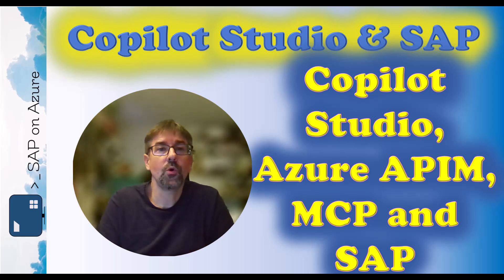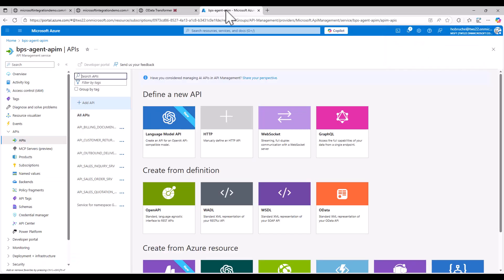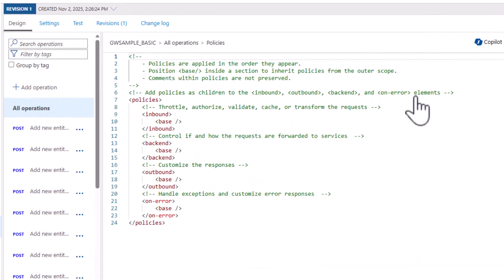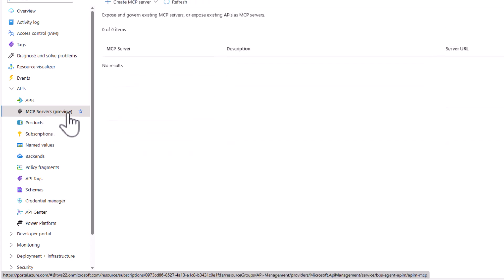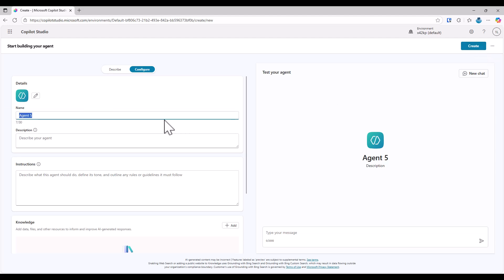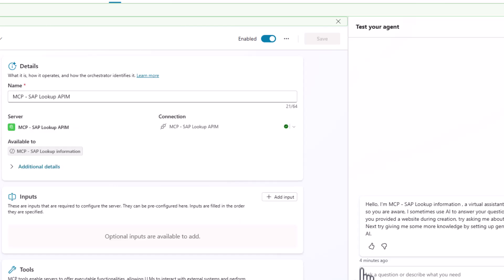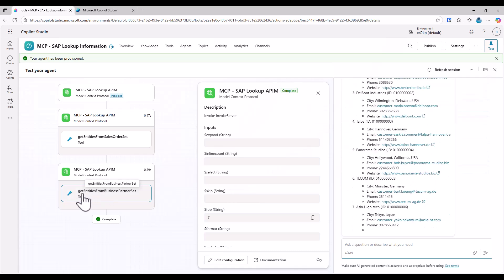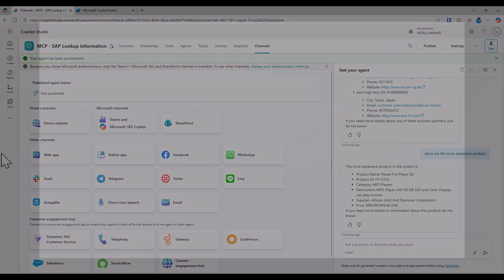Copilot + SAP: Azure API Management, MCP and SAP OData with Copilot Studio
In the second video of our Copilot Studio with SAP series, we combine, SAP, with Azure API Management, the Model Context Protocol MCP and Copilot Studio.

Within 10 minutes you are able to create an agent that leverages MCP servers from Azure API Management connected to SAP in Copilot Studio.